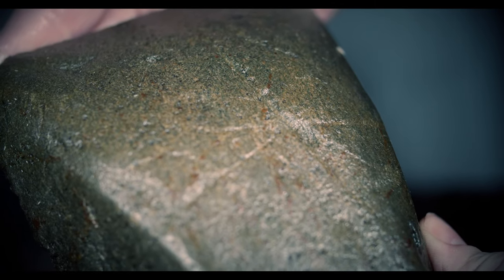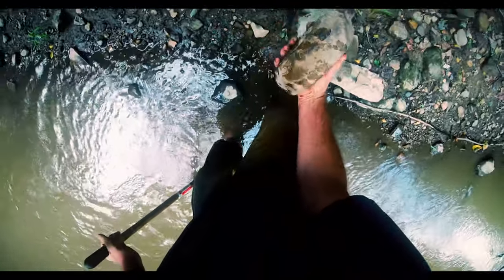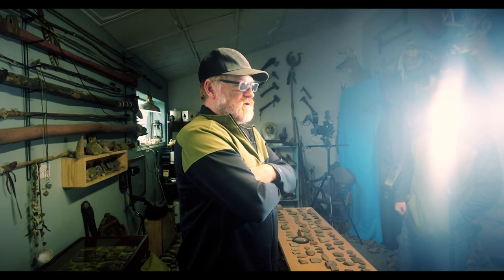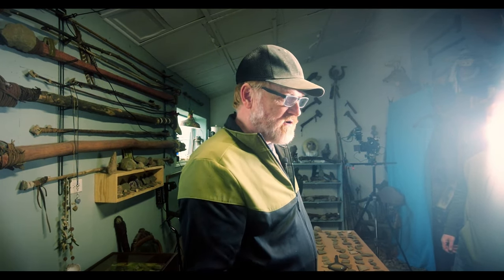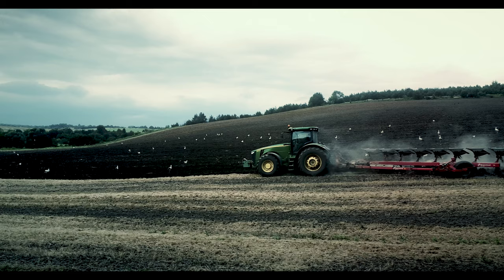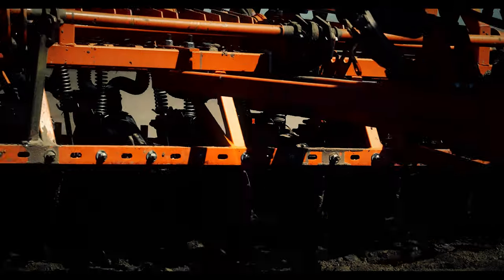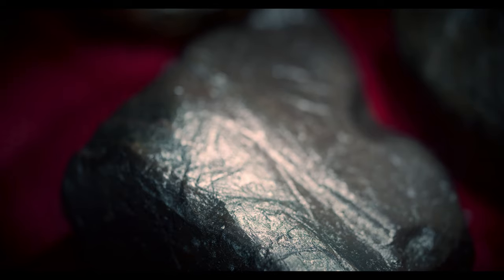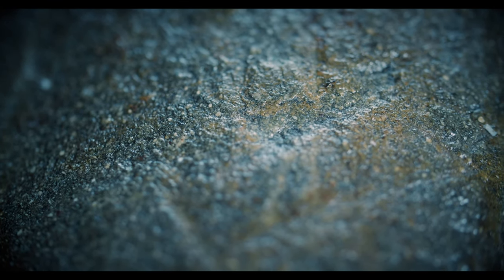Portable Rock Art Documentary, The Plow Mark Myth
Rock Art Documentary, Plow Marks myth.
Local archaeologists will not acknowledge or recognize any portable rock art and claim them to be geofacts, created by nature. The attribute carved lines, especially the "X" to play marks.  Sadly-these professionals don't seem to understand things that extend beyond pressure flaked tools.  The evidence strongly suggest of an ancient occupation in North America-much older that Paleo.